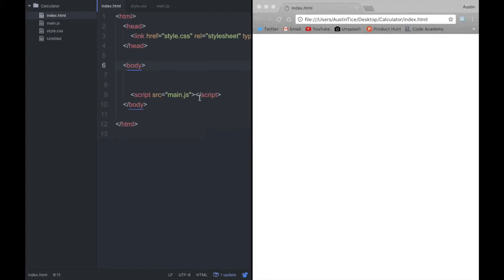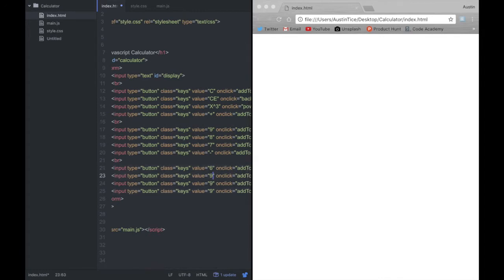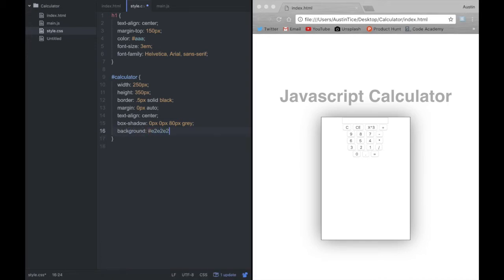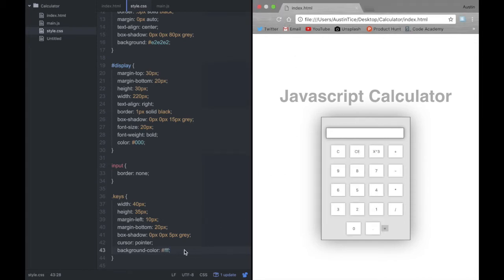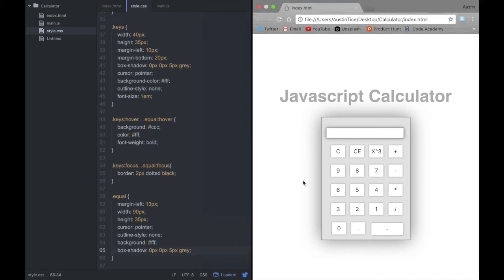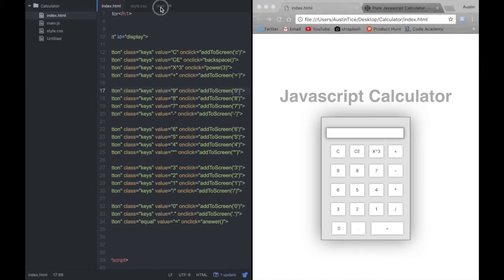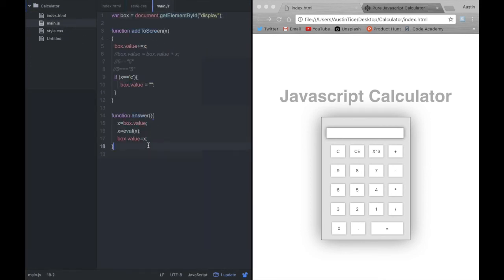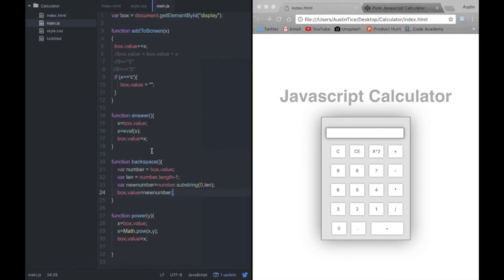How to Code A Calculator in ONE video (HTML, CSS, Javascript)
Hey everybody! Welcome to the video! I will most likely continue making videos based on building one single application or functionality like a calculator, mostly because I enjoy it, but also because a lot of people take a TON away from being able to work a project start to finish, let me know if you like these videos so i can keep pushing out these tutorials for you!! PEACE.